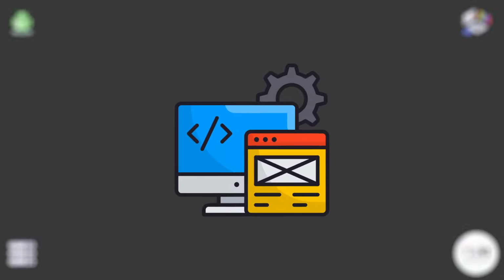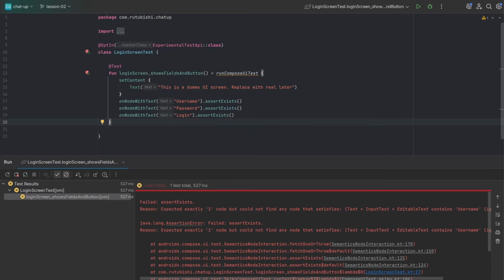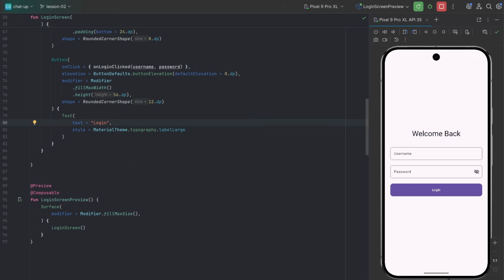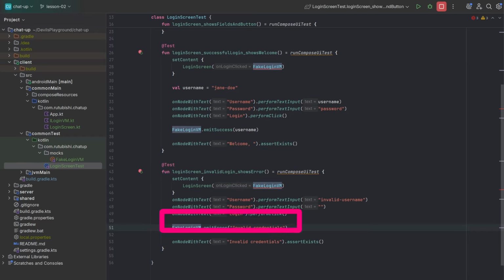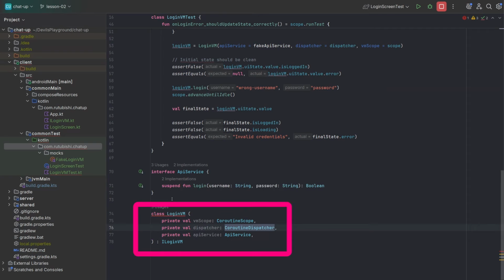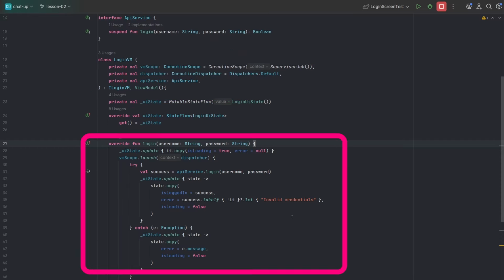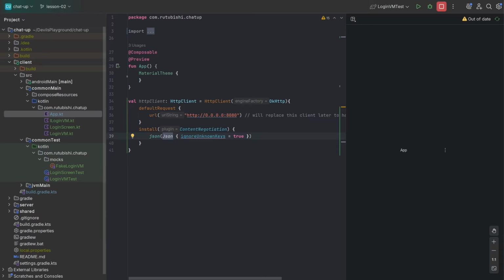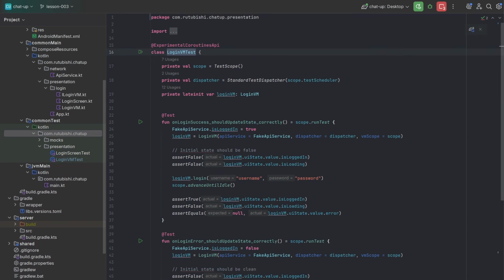🔥 Master ViewModel + UI Tests in Kotlin (Episode 3)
In this tutorial, we take Test-Driven Development from the backend to the frontend.
You’ll learn how to test-drive a Login screen in Compose Multiplatform — building both the ViewModel logic and the UI tests step by step.

Here’s what we cover in this episode:
✅ Writing ViewModel tests in commonMain (so they work across Android + Desktop)
✅ Using fake API clients for clean, testable logic
✅ Building a Login UI with Compose — entirely test-driven
✅ Setting up Compose UI tests so your UI is reliable and bug-free
✅ Full Red → Green → Refactor cycle on both UI and logic

By the end of this episode, you’ll have a fully tested Login screen wired to your Ktor backend — and you’ll see the real power of TDD in a multiplatform project.